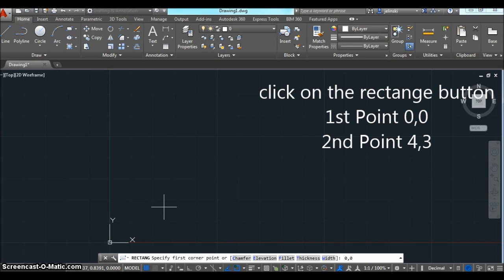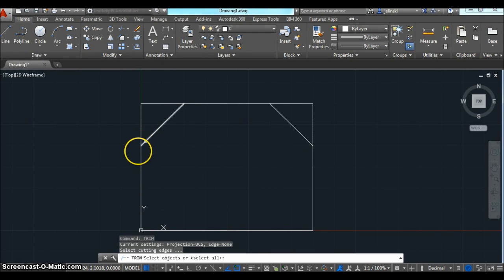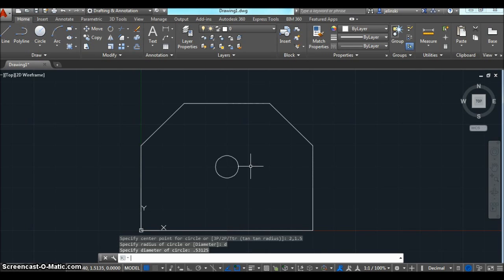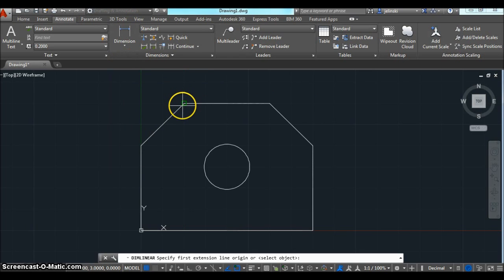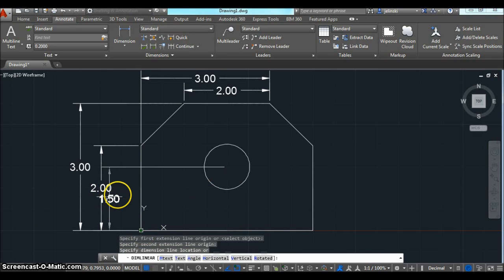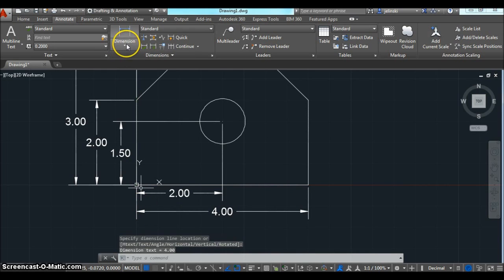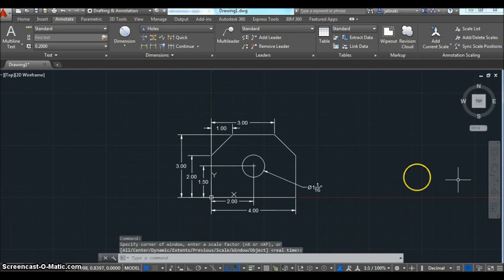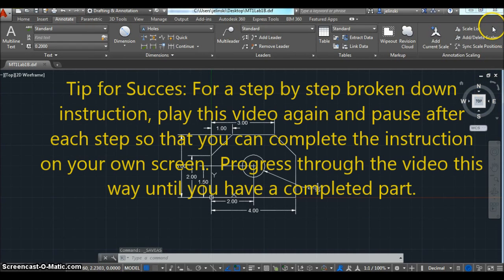MT1Lab1B Instructional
An instructional video of the MT1Lab1B drawing to create and prepare it as a DXF file for cutting on the water jet.